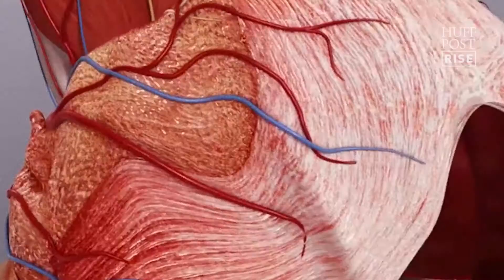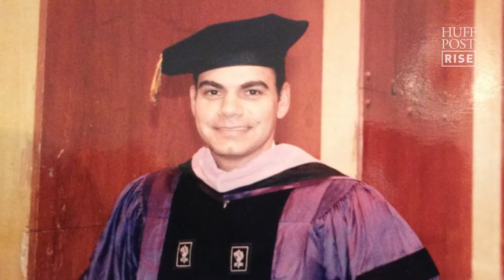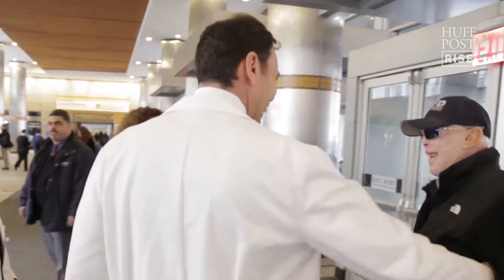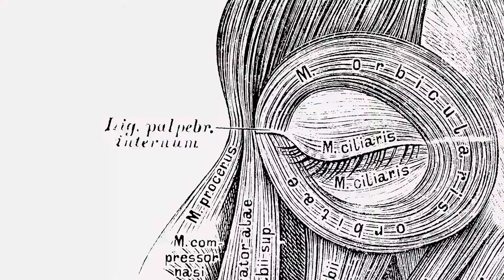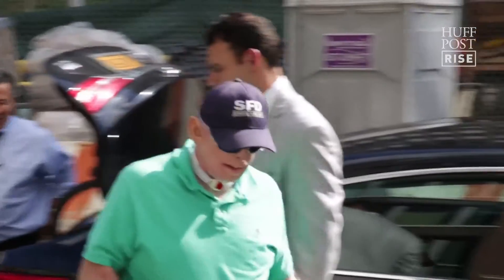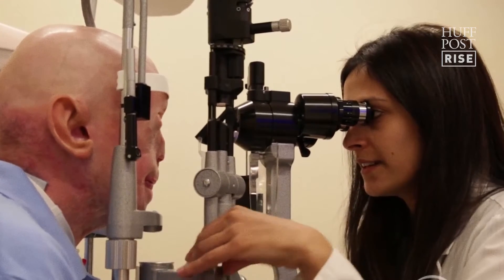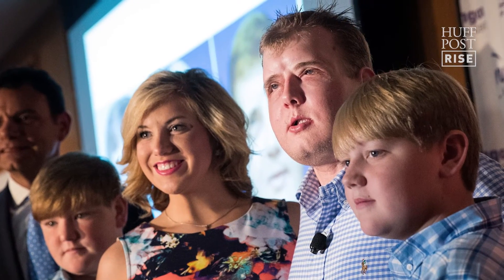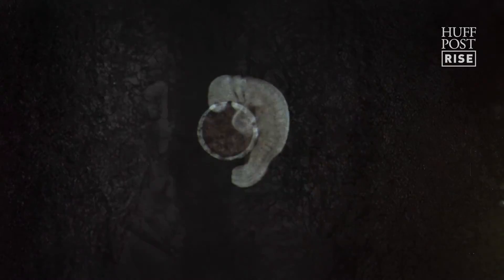Experimenters: Dr. Eduardo Rodriguez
Dr. Eduardo Rodriguez, chair of the Hansjörg Wyss Department of Plastic Surgery at New York University, discusses what it takes to perform the world's most extensive face transplant surgery.